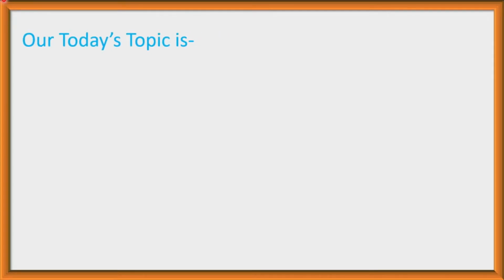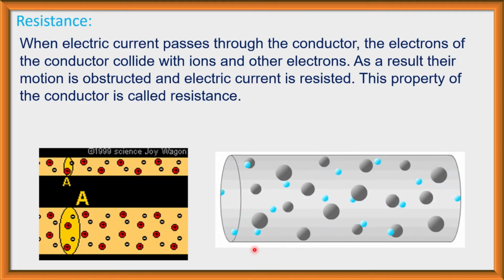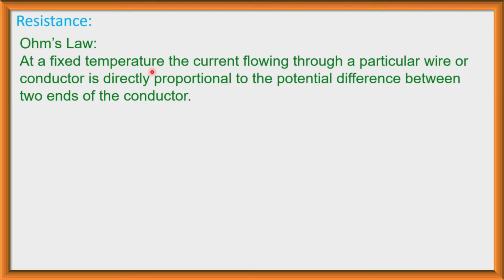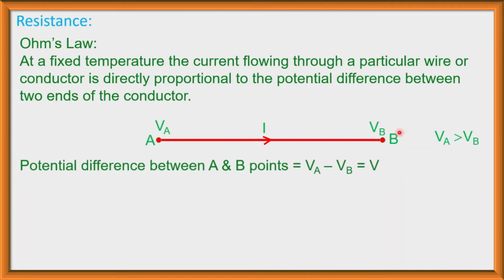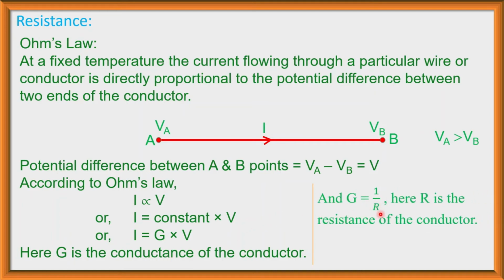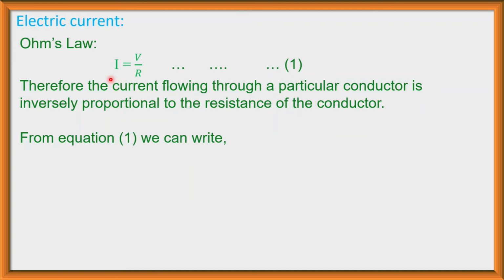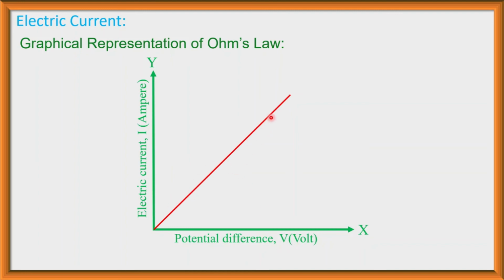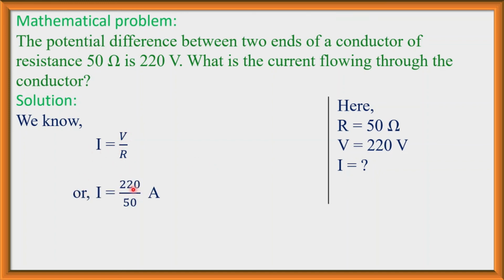Resistance & Ohm's Law//Physics//